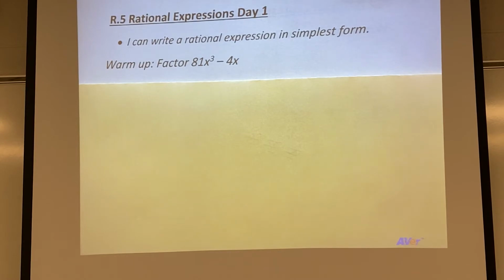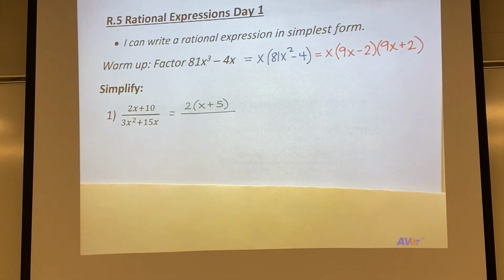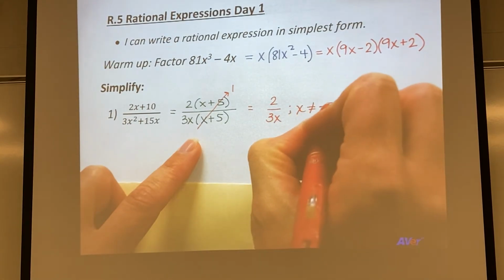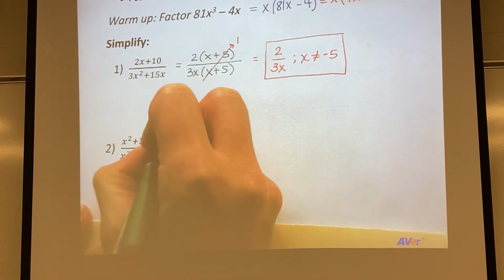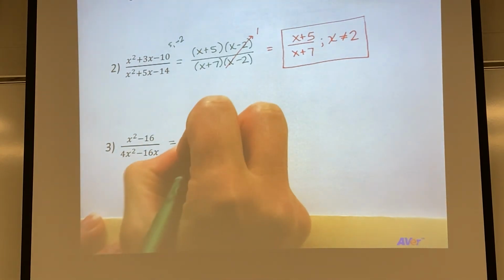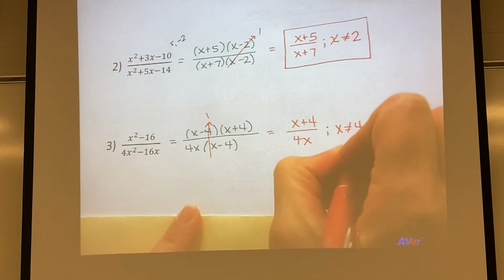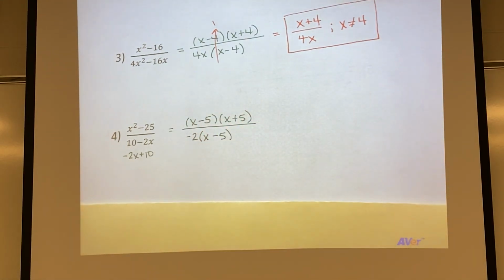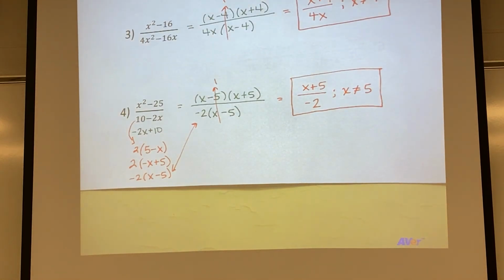R.5 Rational Expressions Part 1